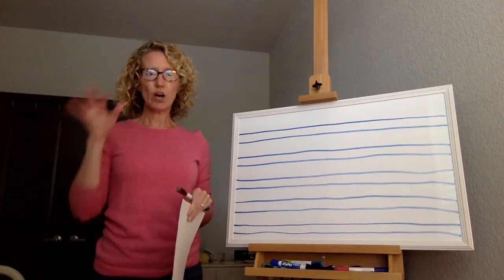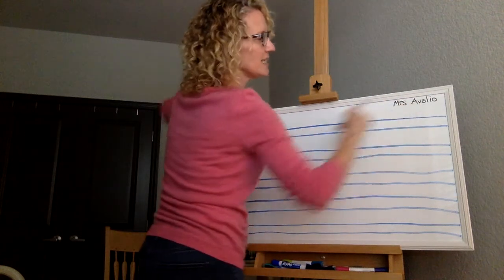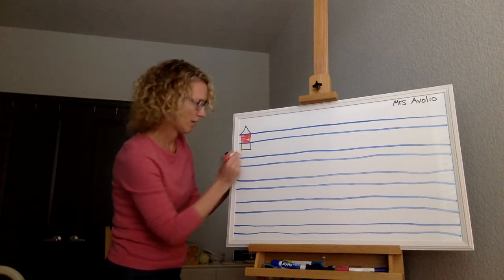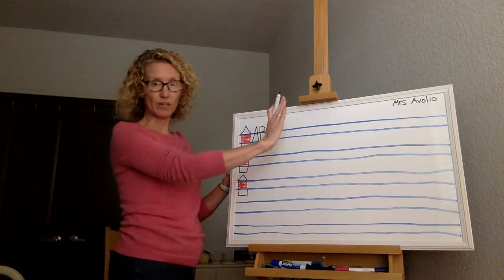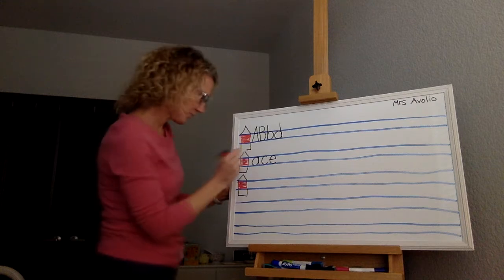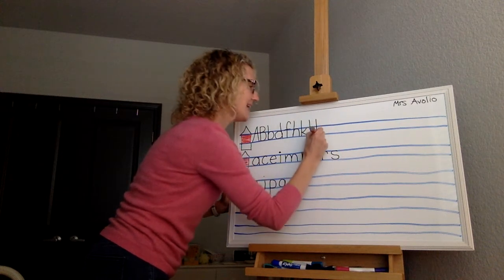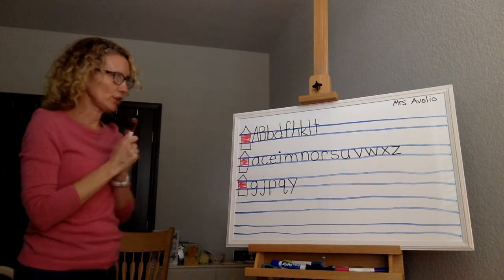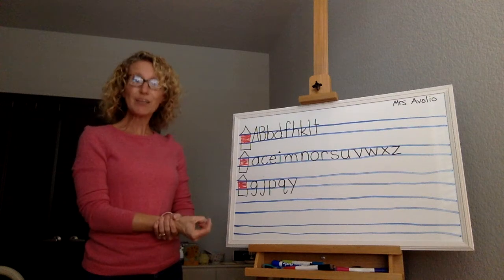Attic, first floor and basement letters